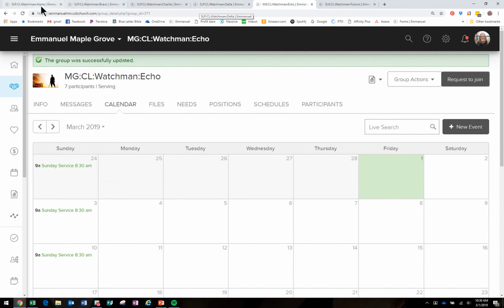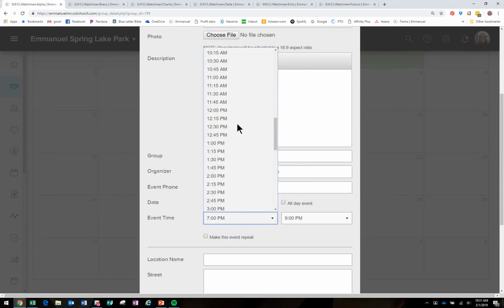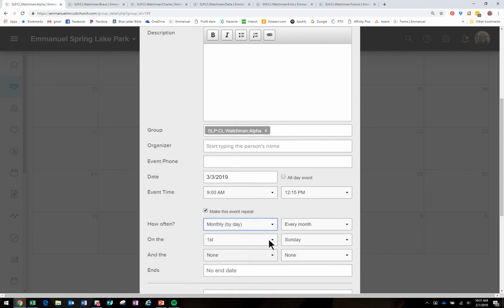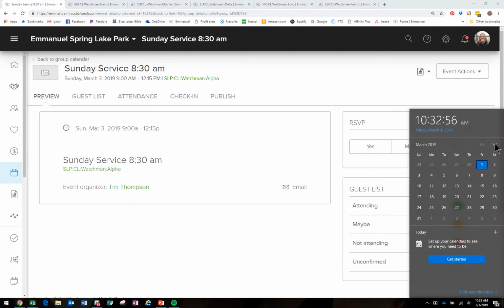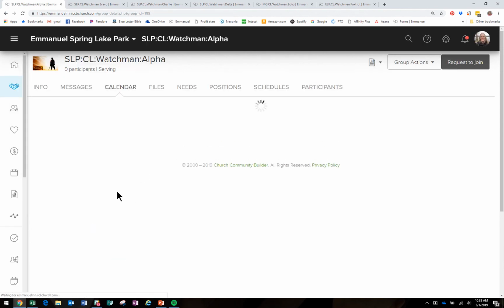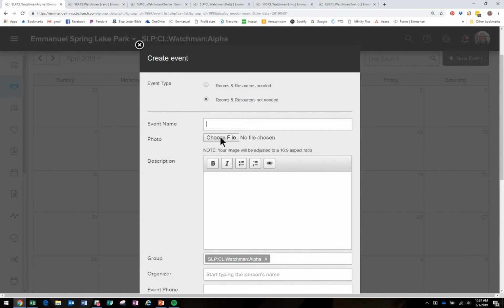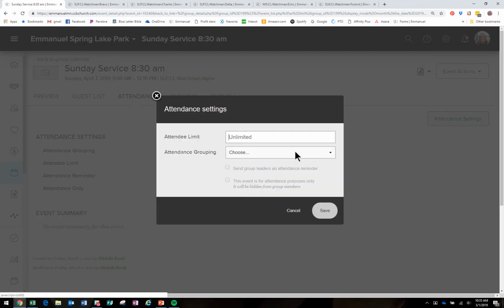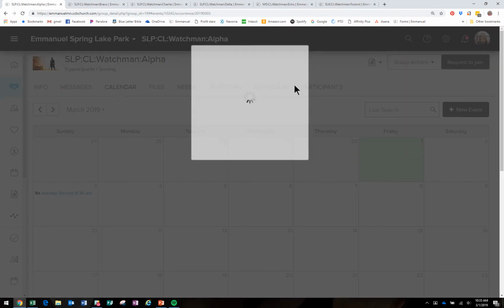How to Add Attendance Events to Watchmen Groups